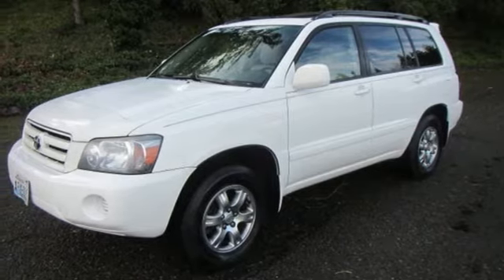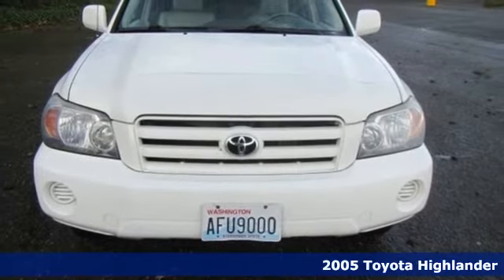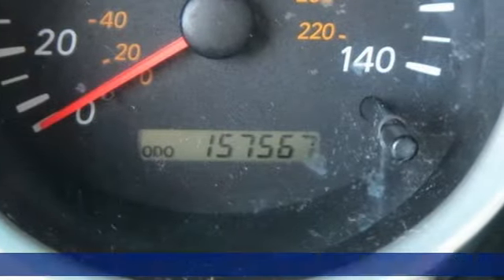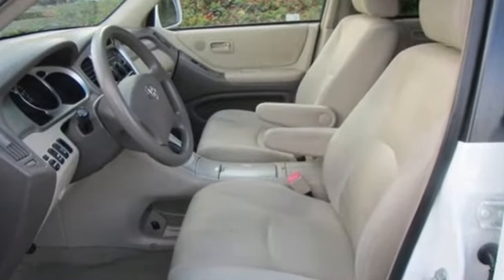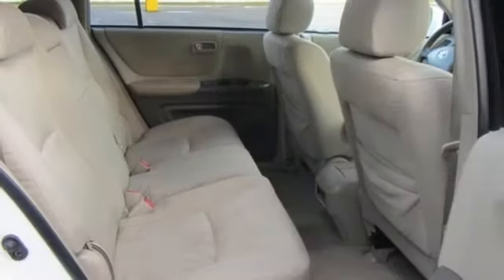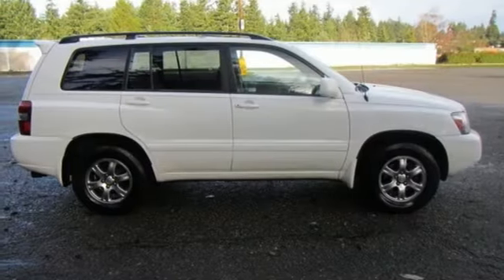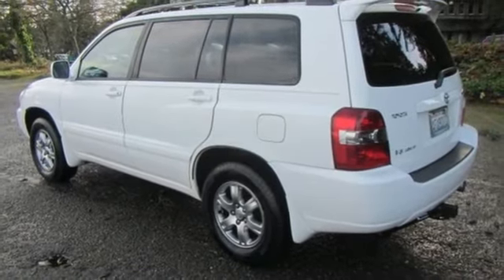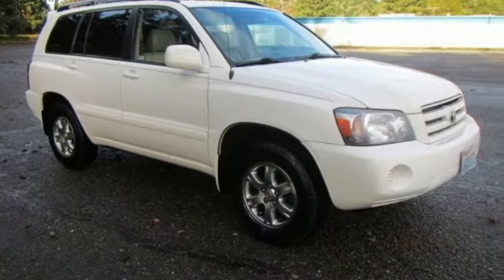2005 Toyota Highlander Shoreline WA Seattle, WA #25767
Year: 2005
Make: Toyota
Model: Highlander
Engine: 3L NA V6 double overhead cam (DOHC) 24V
Transmission: Automatic
Color: White
Interior: Gray
Mileage: 157567
Stock #: 25767
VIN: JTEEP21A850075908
37 SERVICE RECORDS, MUST SEE AND DRIVE TO APPRECIATE, CALL FOR DETAILS, THANKS FOR LOOKING!!br/br/Negotiable documentary service fee in an amount up to $150 may be added to the advertised price.

Address:
16004 Aurora Ave N.